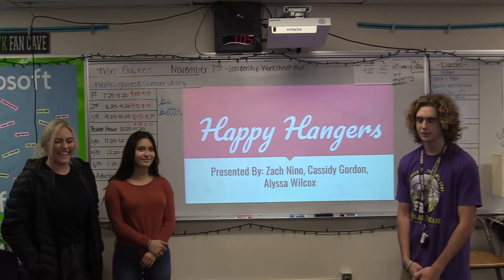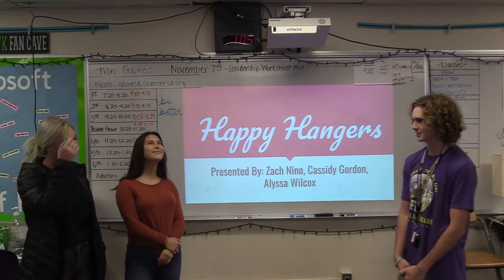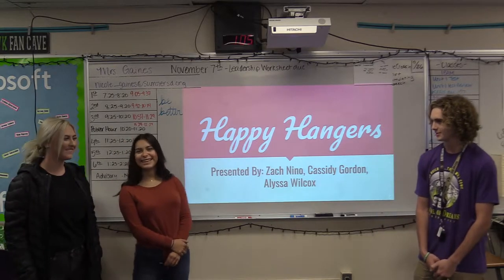DECA Idea Challenge 2018 - Happy Hangers (SHS)